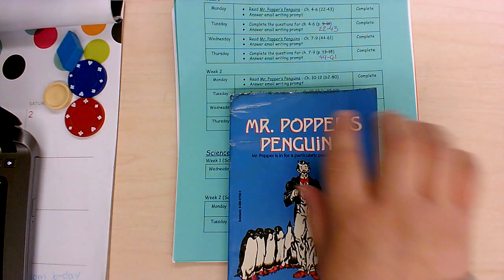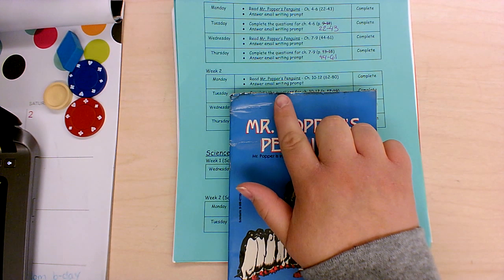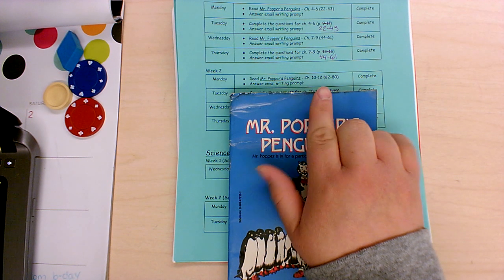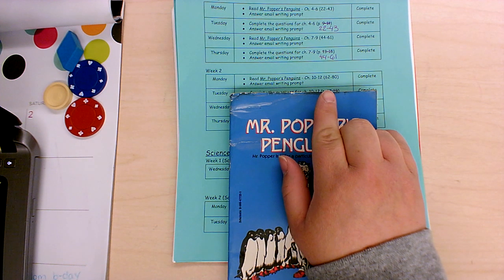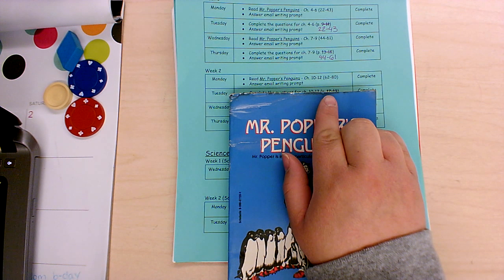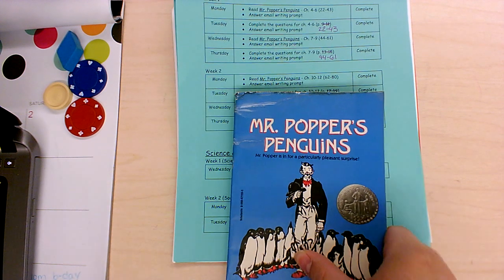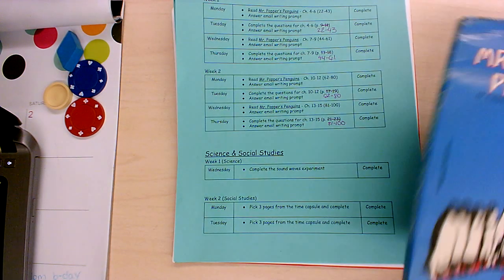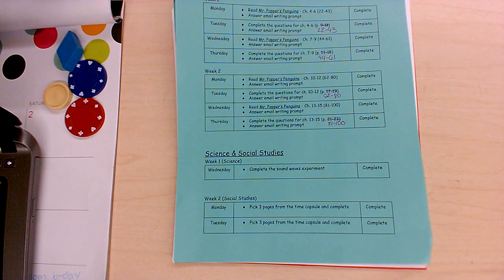4th 5/11/20 daily instruction